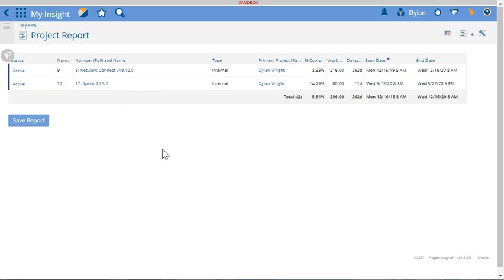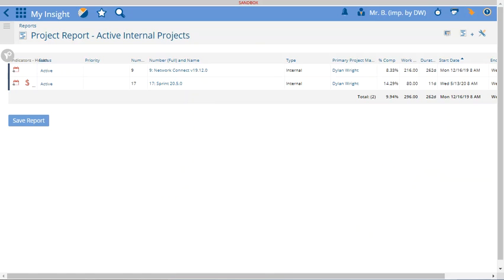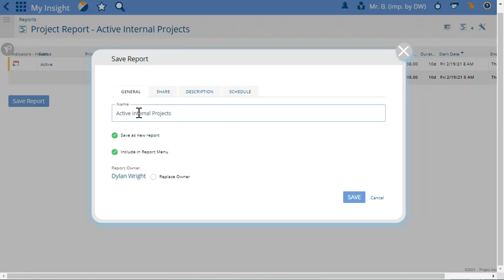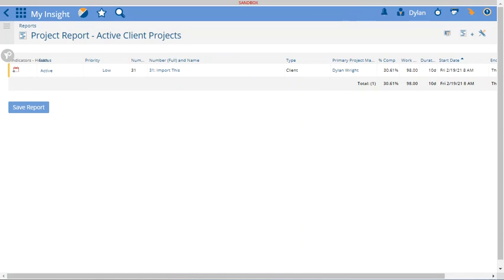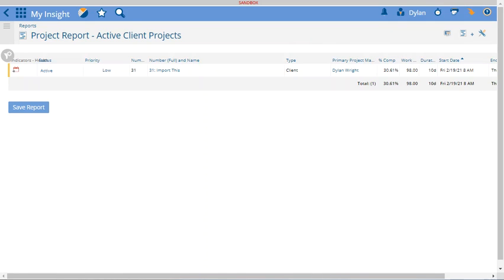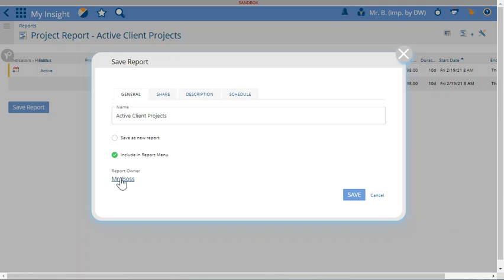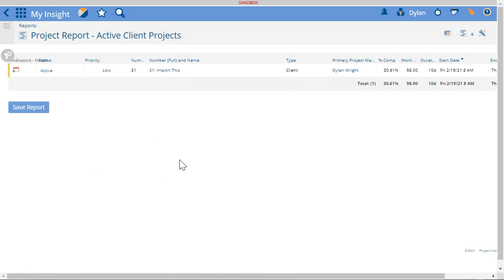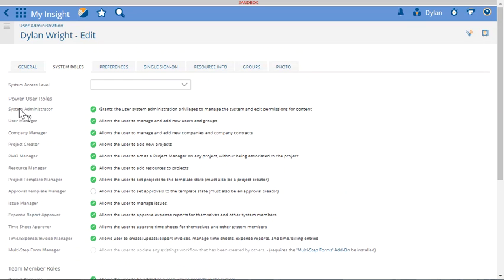OLD VIDEO: How to Manage Shared Reports